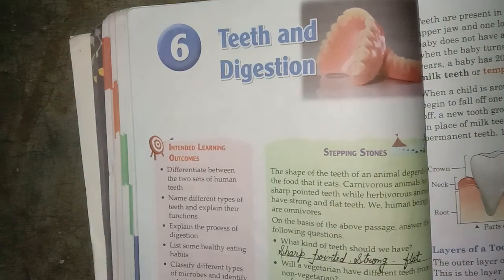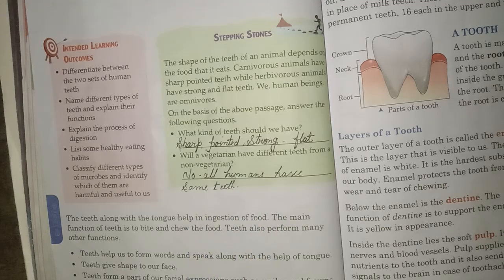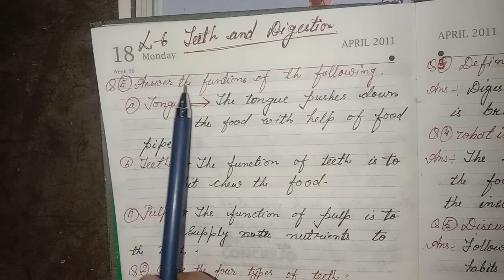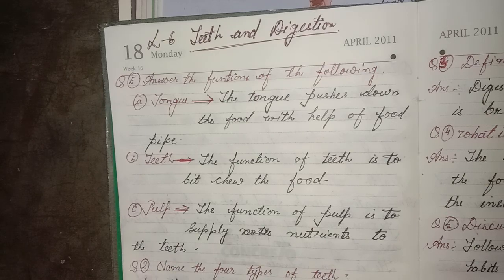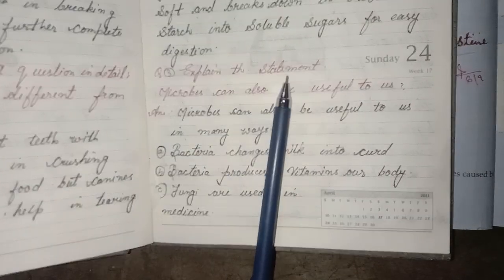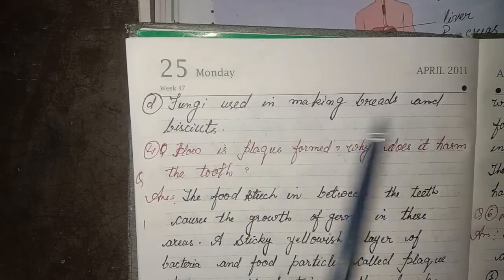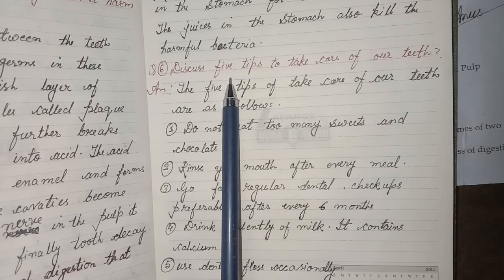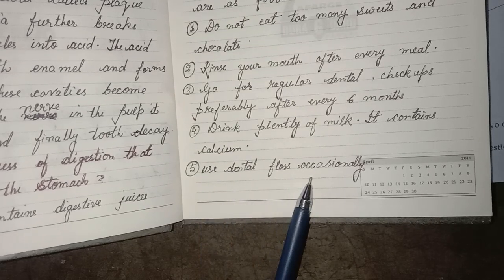Teeth and Digestion class.4 ch.6 solved all Q/A | Universal Science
universal Science
Dear student with English
teeth and digestion
teeth and digestion class
4 universal question
answer
teeth and digestion for
class 4 questions and
answers
teeth and digestion for class 4
class 4
class 4 in hindi
class 4 cbse
4th
teeth and digestion grade
4
teeth and digestion
teeth and digestive
system
4 universal question
answer
teeth and digestion class-4
teeth and digestion
teeth and digestion for questions
answers
teeth structure and
digestion class 4